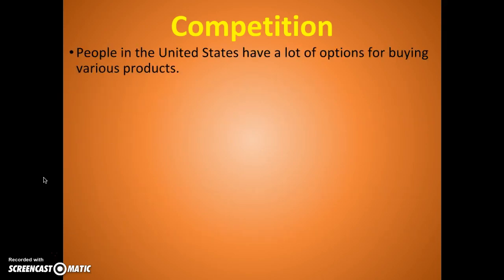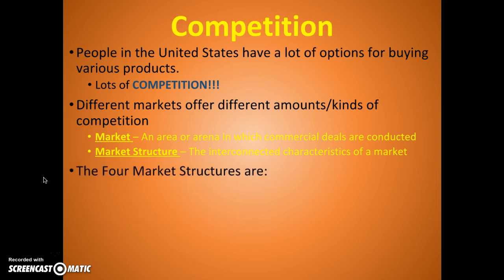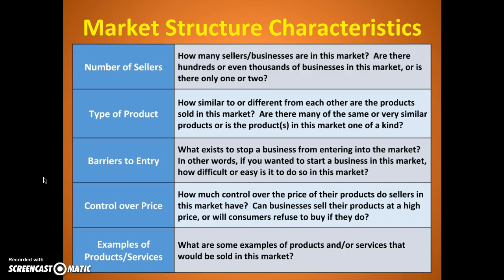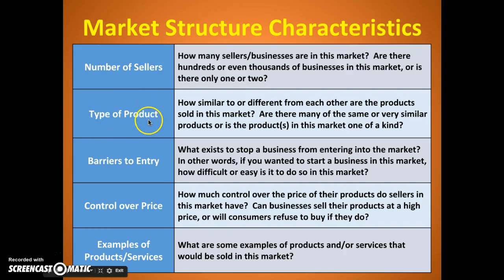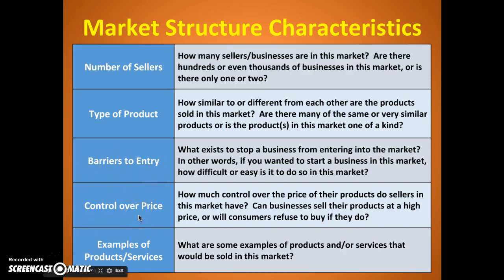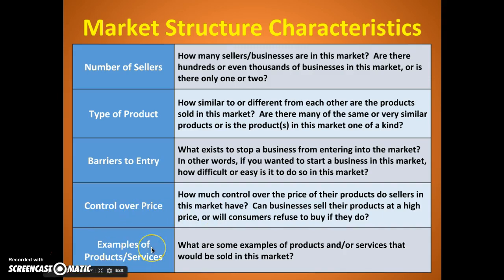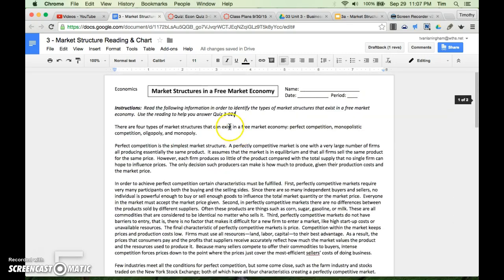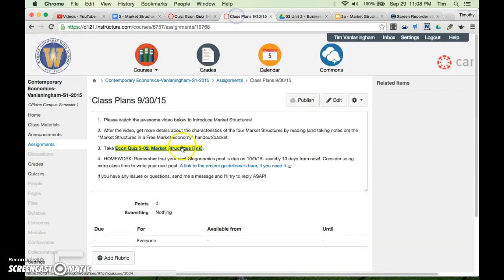Introduction to Market Structures